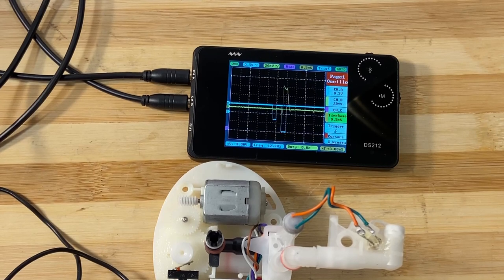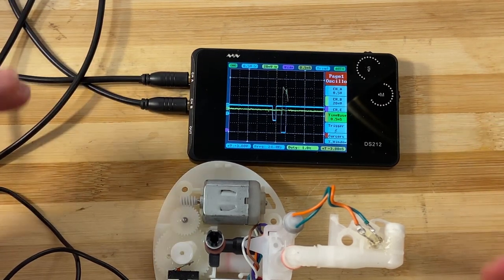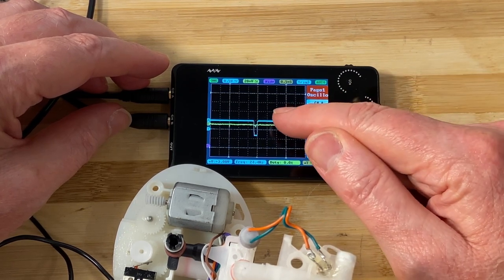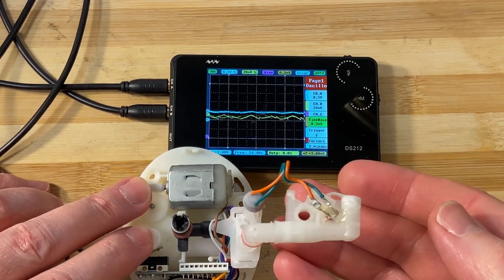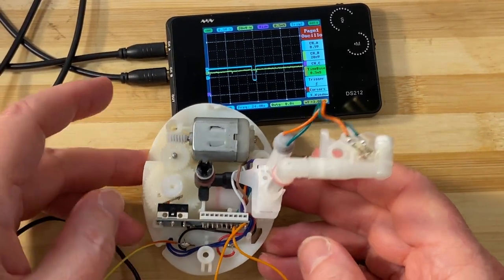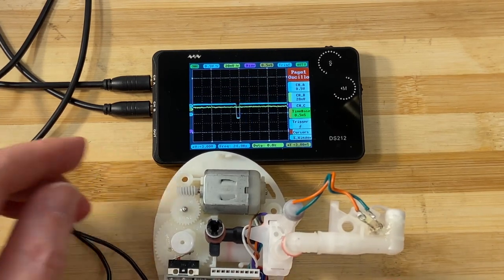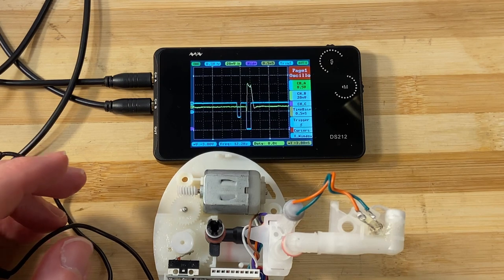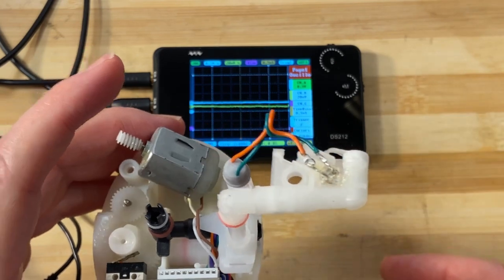Dettol soap dispenser signals observed on oscilloscope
I use a 2 channel scope to look at the signals on the transmitter and receiver on a Dettol soap dispenser machine.